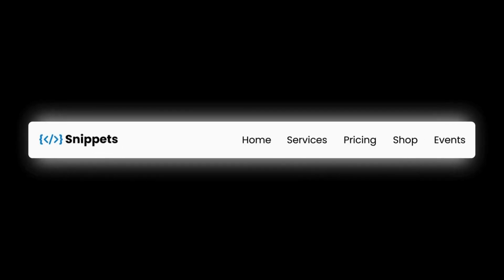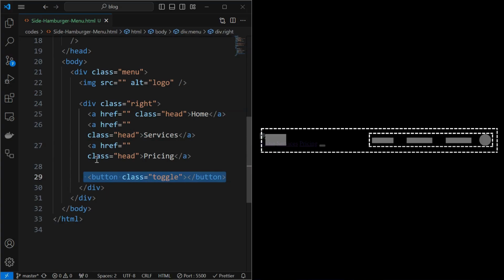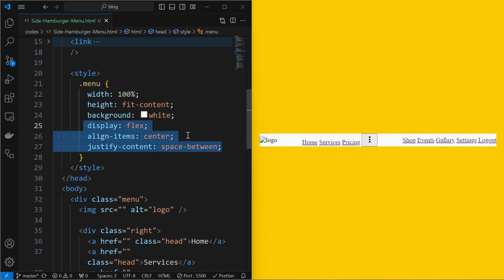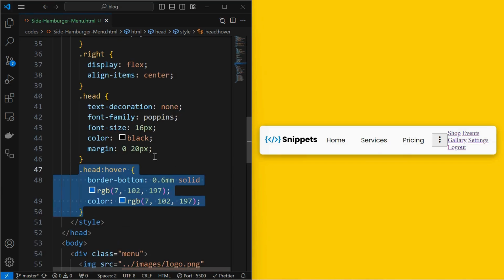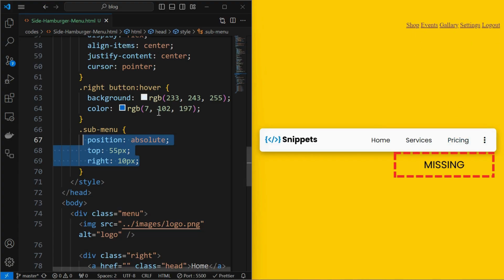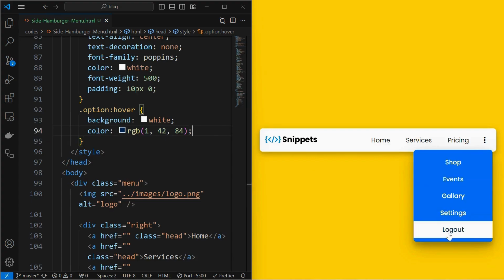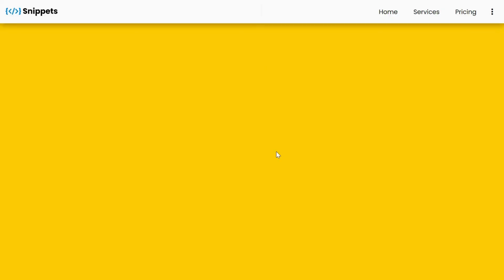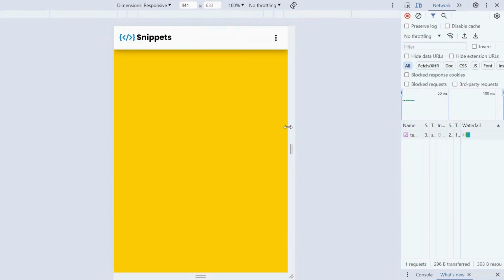Create an Ultimate Responsive Hamburger Menu Using JS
Hi everyone, Snippets Code here
We will be creating a fully responsive navigation menu with a hamburger toggle for smaller screens. In this video, we'll walk through the process of building a sleek and adaptable header using HTML, CSS, and JavaScript.